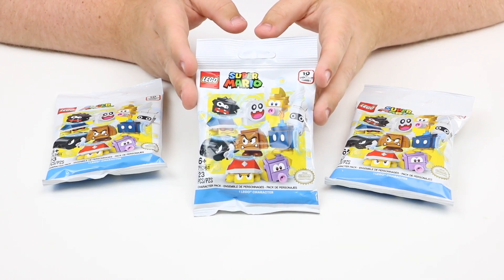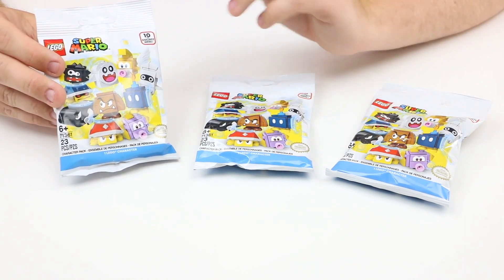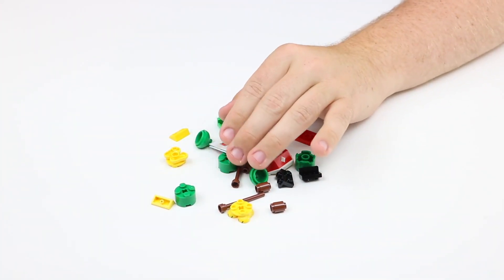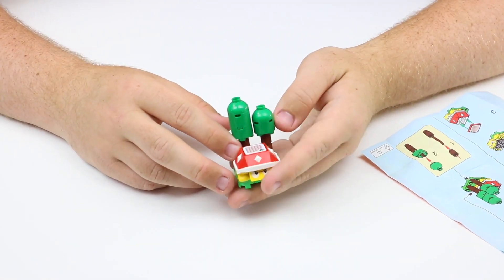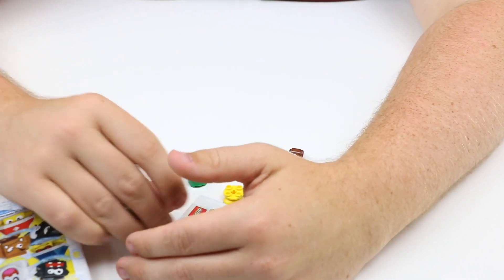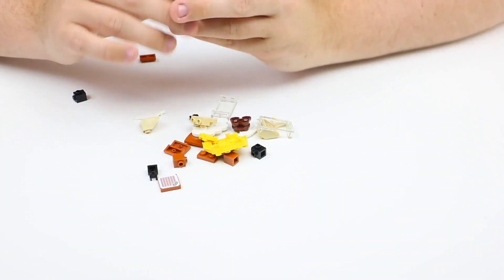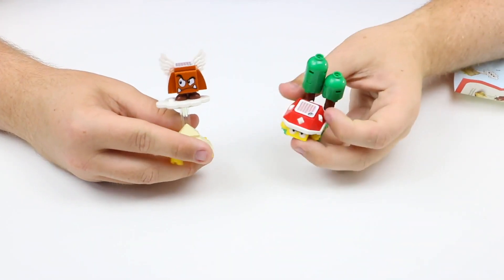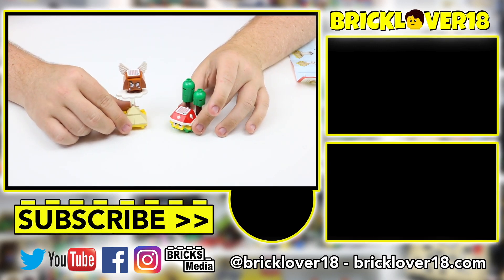LEGO Super Mario Character Blind Bag Opening - LEGO Set # 71361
Check out this unboxing of 3 of the new 2020 LEGO Super Mario blind bags! There are 10 different characters to collect and they each cost 4.99.

Support BRICKLOVER18:
Purchase a BrickLoot subscription box: